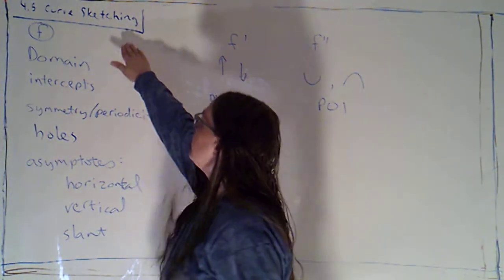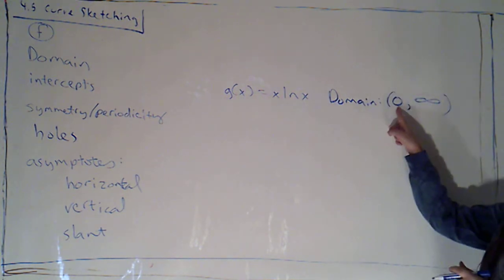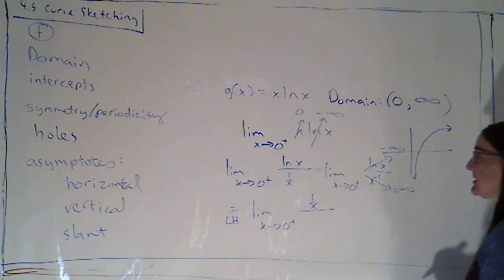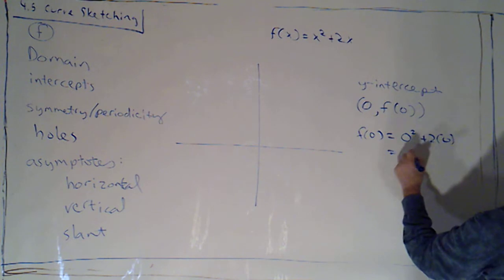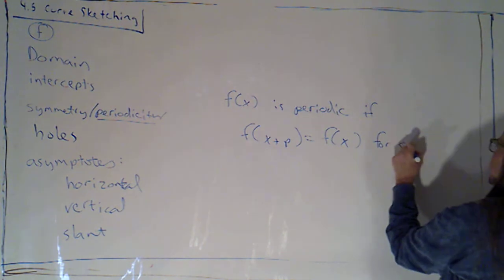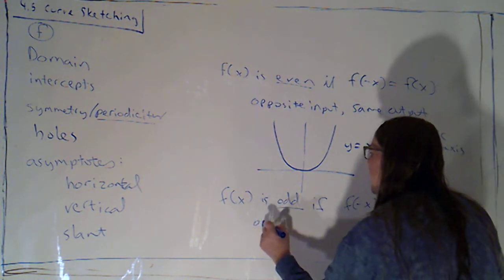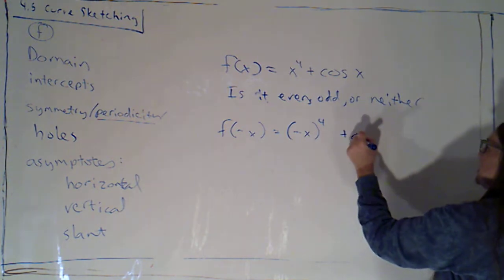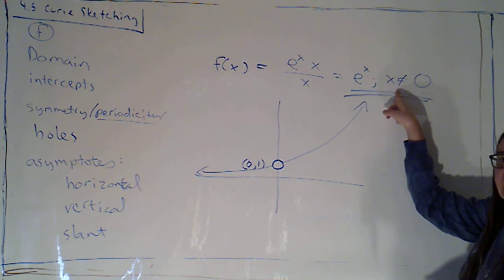3A 4 5 part 1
We begin discussing curve sketching, including the domain, intercepts, holes, symmetry, and periodicity of a graph.